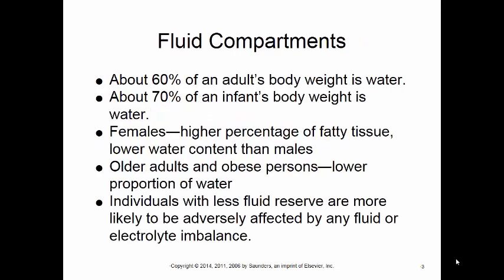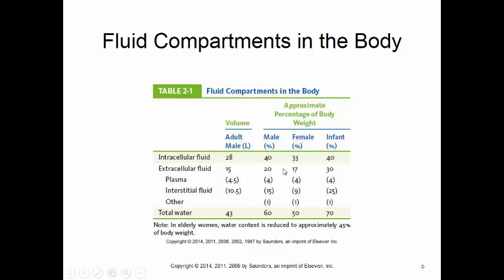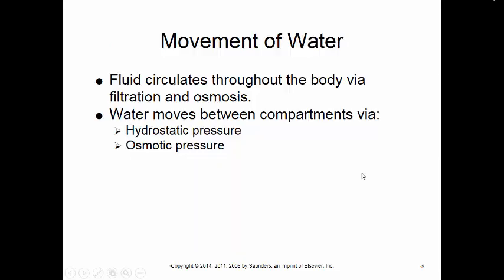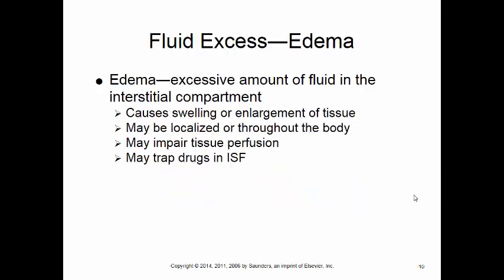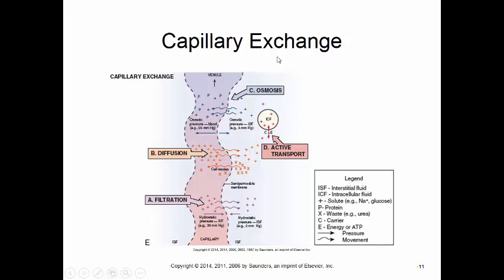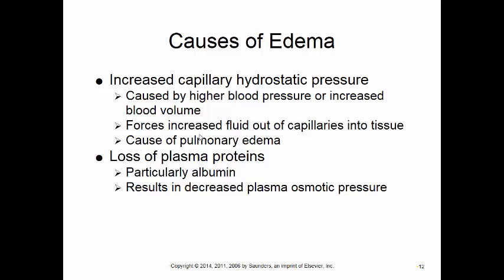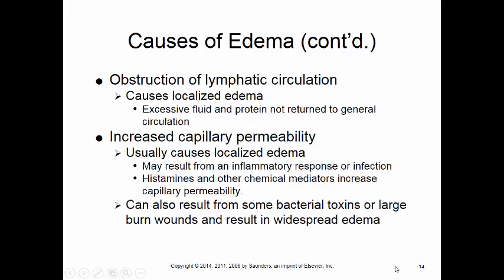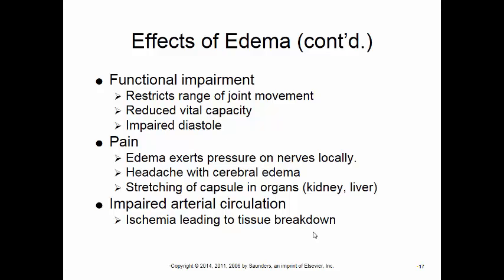Fluid 1 Video